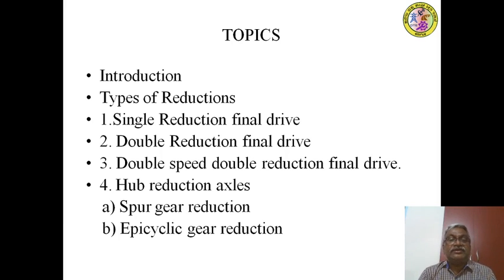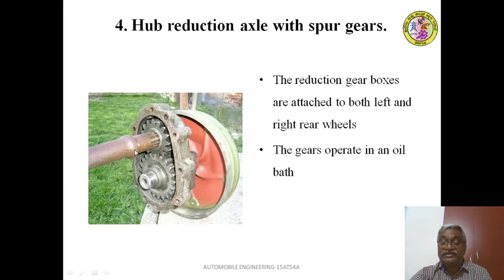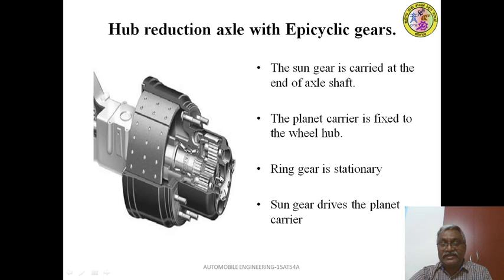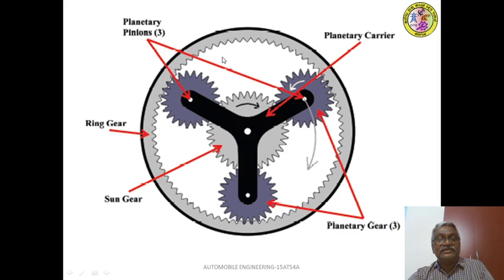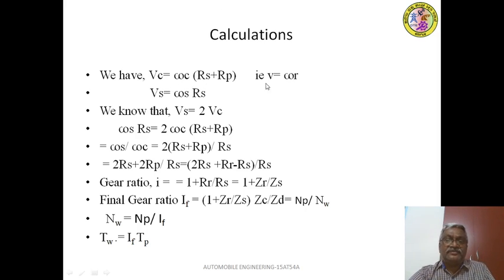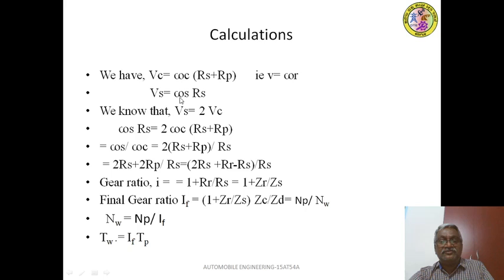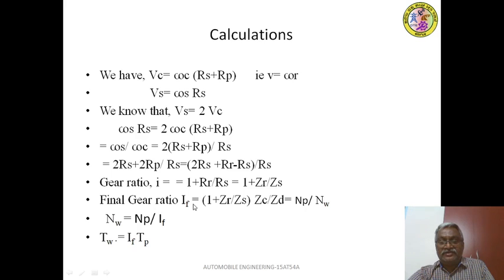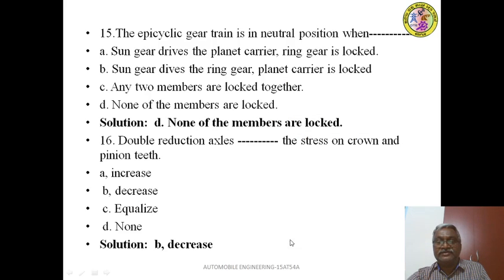AT_15AT54A_U1_S10_Vi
This is the Lecture video of First Unit, tenth Session of Farm Tractors and Construction Equipment, Code 15AT54A of Fifth Semester Automobile Engineering.